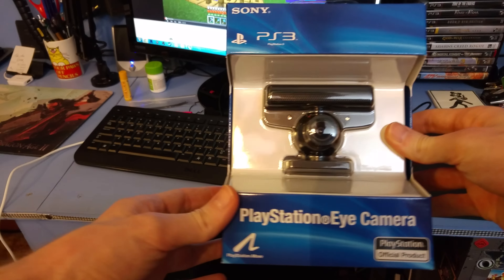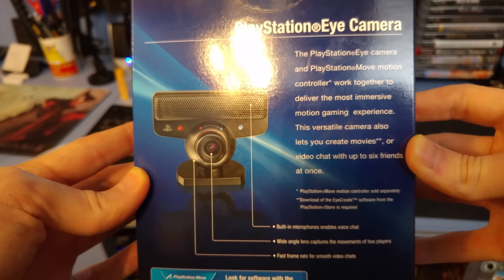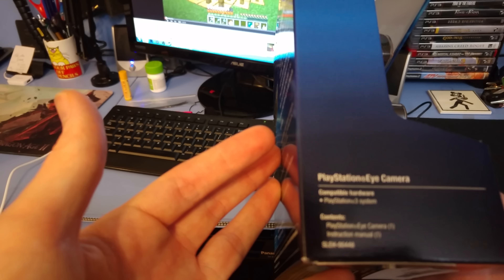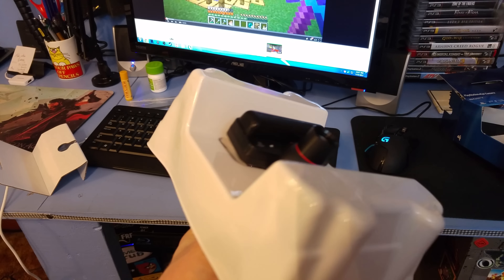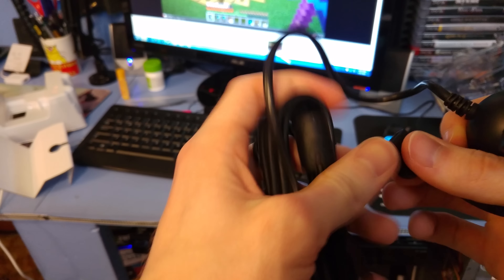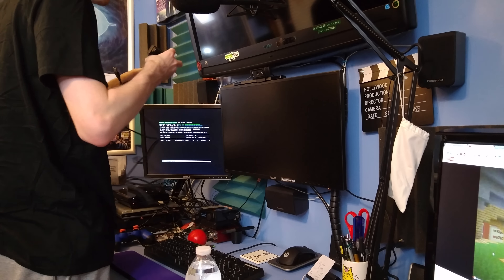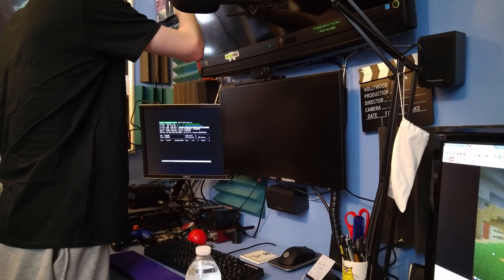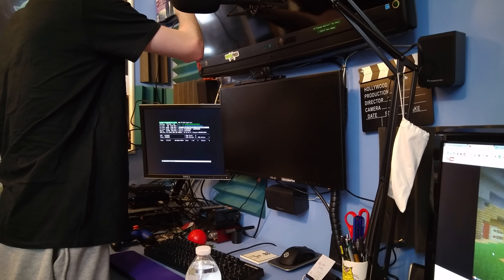Playstation Eye Camera Unboxing (PS3)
Quick unboxing and first look at the Playstation Eye Camera for the Playstation 3 (PS3) game console. This is for use with the various Playstation Eye compatible apps on the PS3, as well as the Playstation Move system for the PS3.

NOTE: This camera is NOT compatible with the Playstation 4 (PS4), unfortunately. If you want to use Playstation Move with the PS4, you will still need the PS4 Camera.

Captured with my LG G4.

▼ Support Us! ▼
★ GEEK! ★